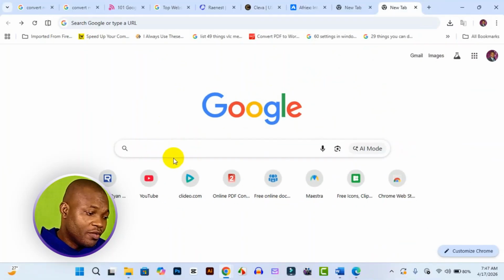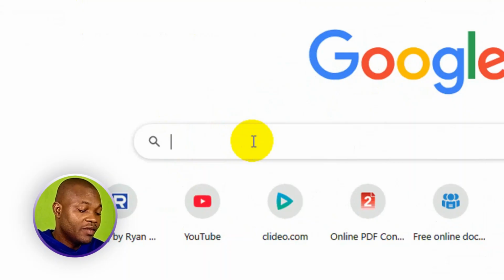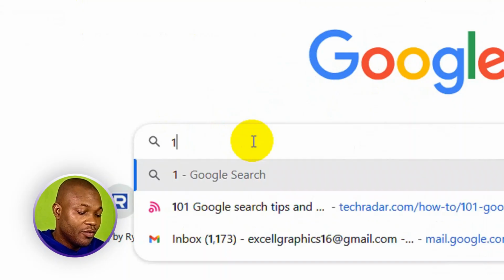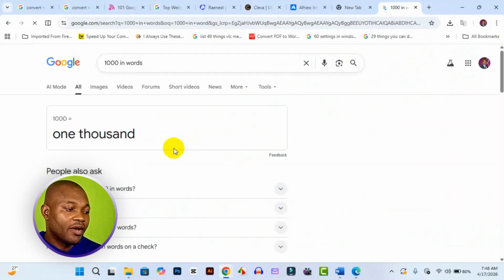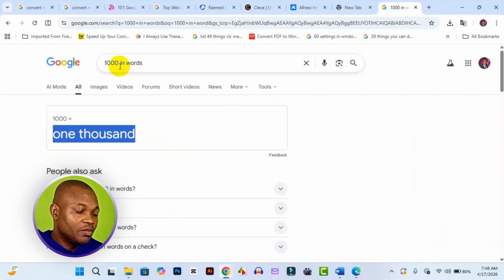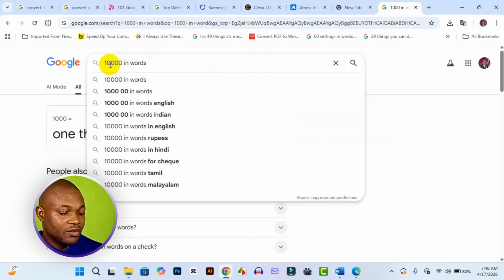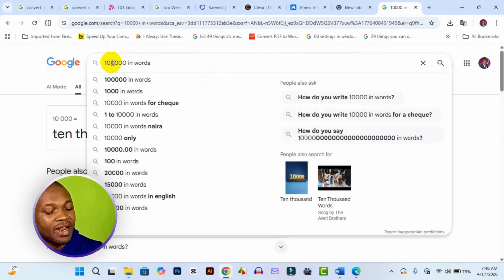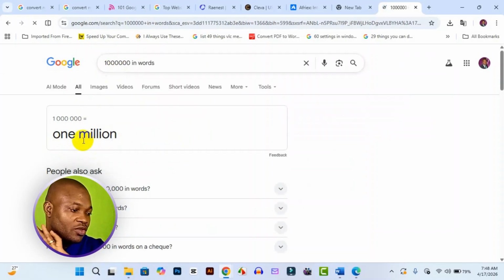How to Convert Numbers into Words Using Google Search